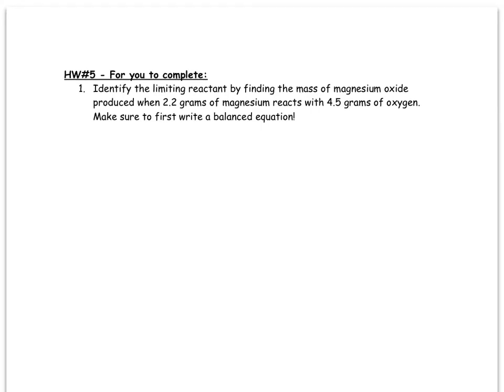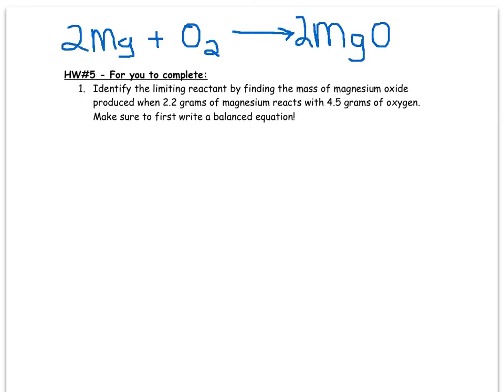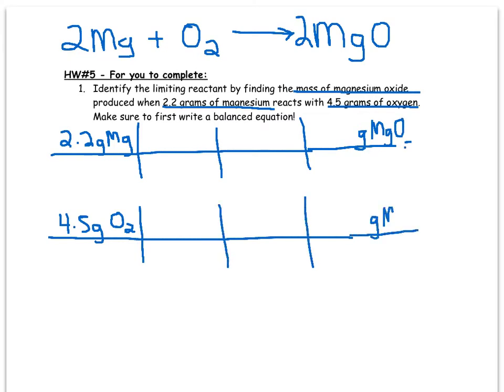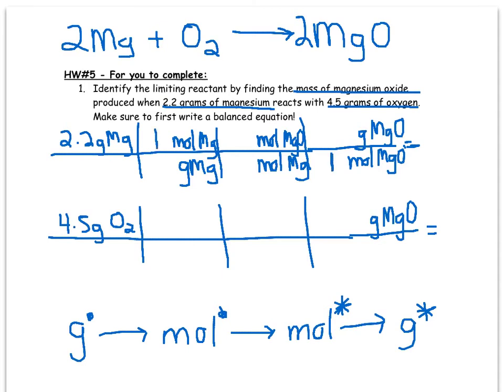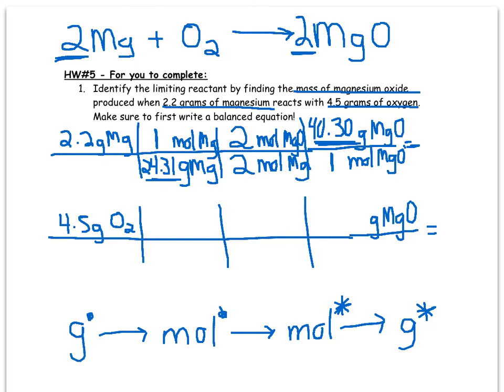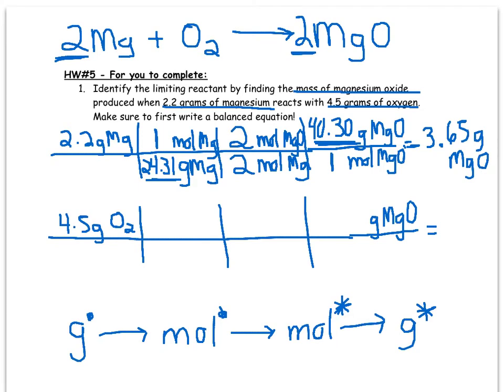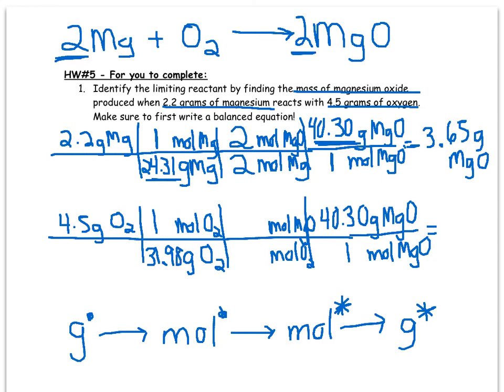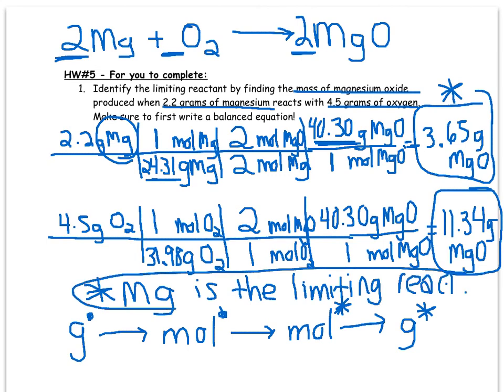Stoichiometry - Limiting Reactant problem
solving for the limiting reactant using stoichiometry